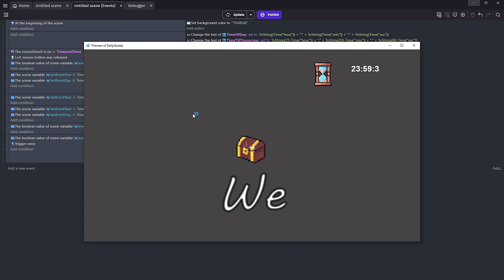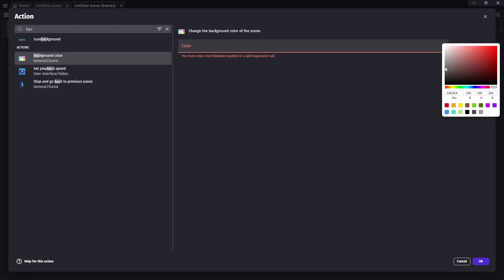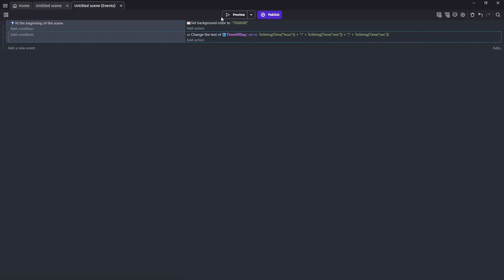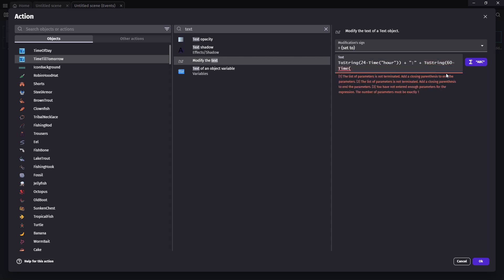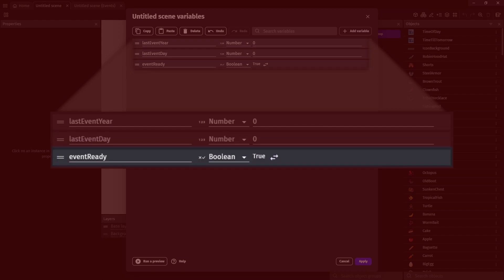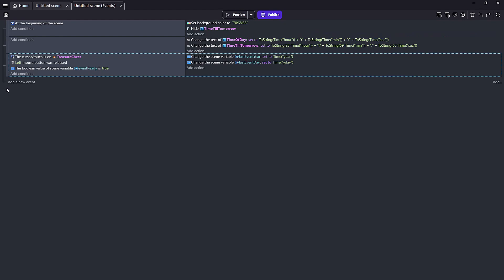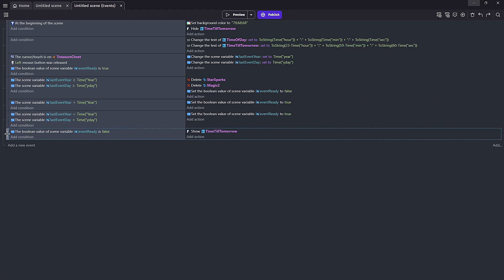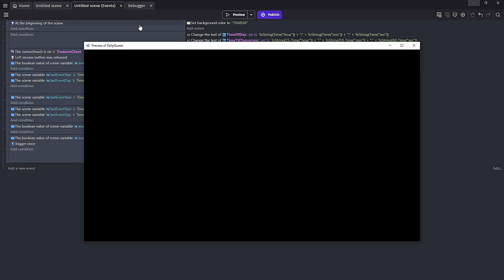Beginners Guide to Daily Events - GDevelop Tutorial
Add daily events to your game with this short tutorial. Learn how to track the current time as well a make events based off a new day.

Looking for a fun way to learn more about GDevelop, check out my Super MarioWorld series:

Support me:
I love playing around with Game Dev videos but I also need money. Even a few dollars goes a long way!